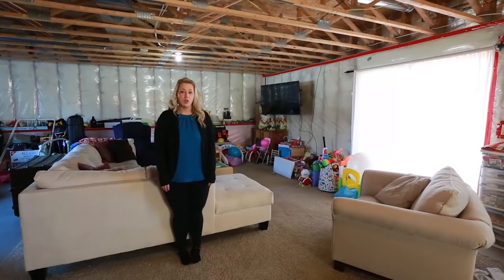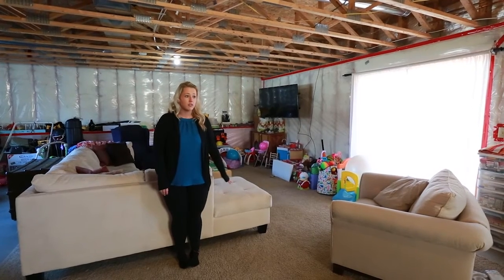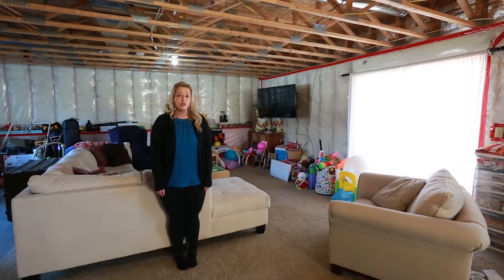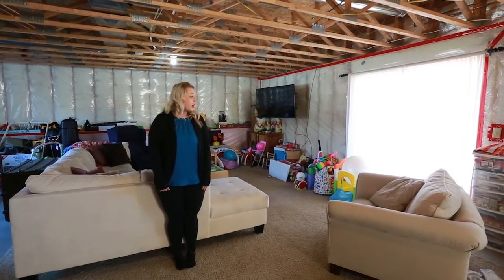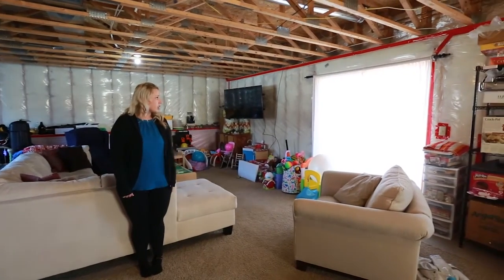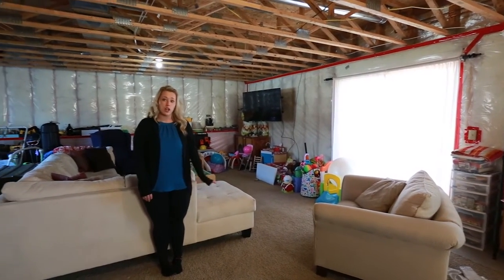Lower Level 28327 Lakelawn Dr, Lindstrom, MN 55045 1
For more information about this home, visit our custom storyboard